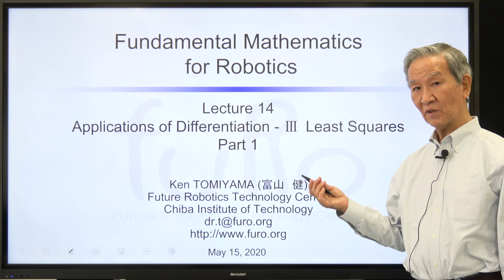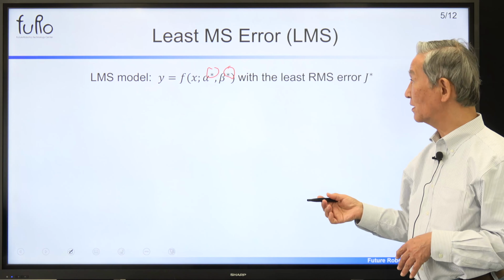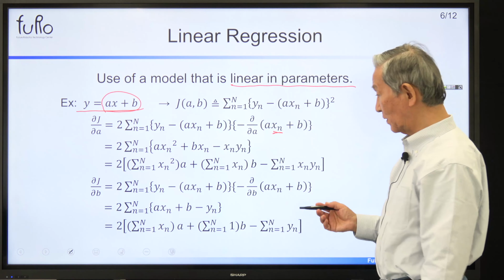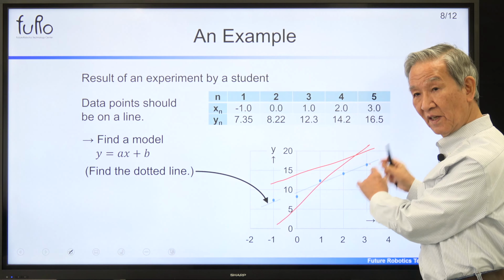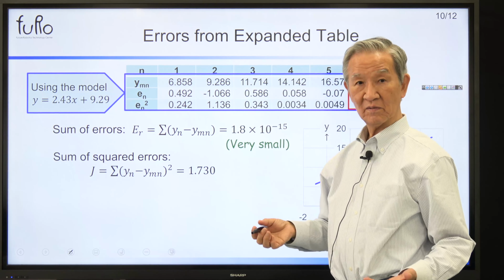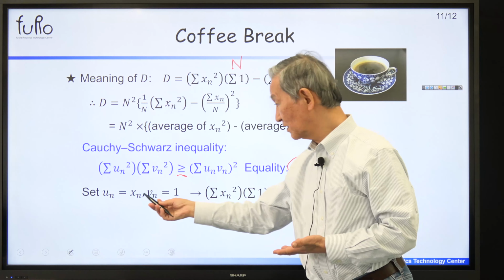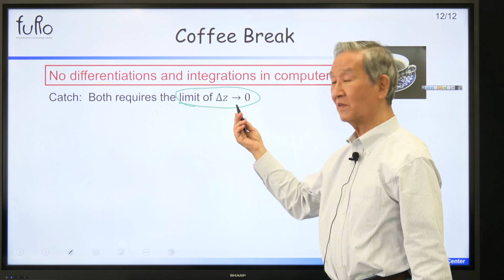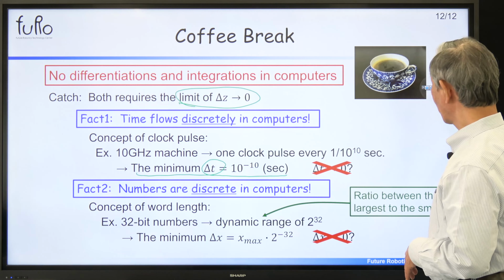【Fundamental Mathematics for Robotics】Lecture 14-1.Appl of Diff III Least Sq P 1/微分の応用 −３ 最小二乗法 −１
The most used data processing method.  Finding an approximating function for a set of data.  Minimization of the RMS (Root Mean Square) error. Normal equation.

データ処理，実験はうまくいったか？，実験値に対する関数近似，RMS誤差，正規方程式(ノーマル方程式)，